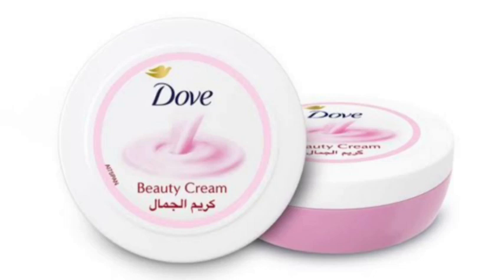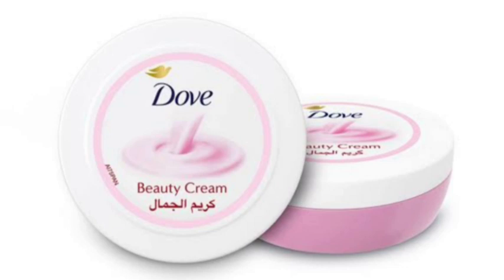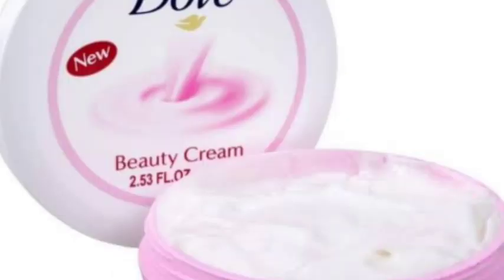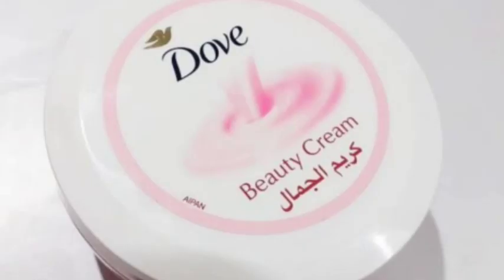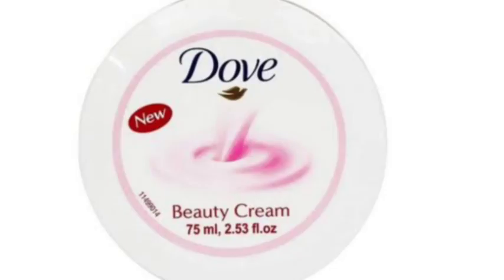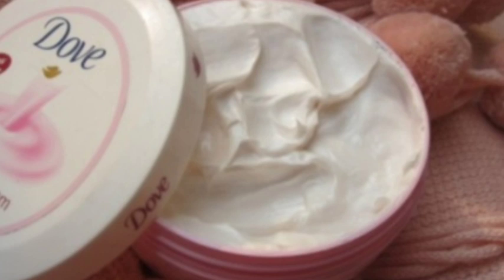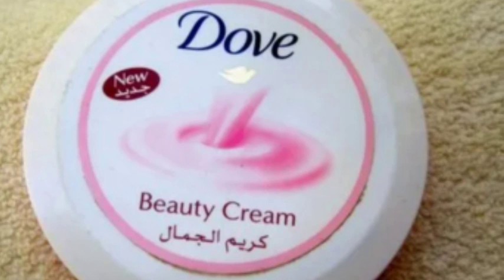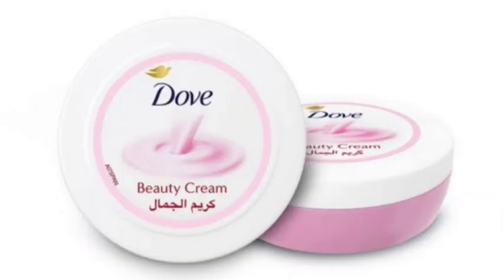Dove Beauty Cream Review|Does It Work Or Not??|Moisturiser Review